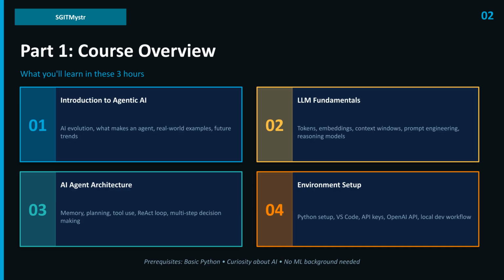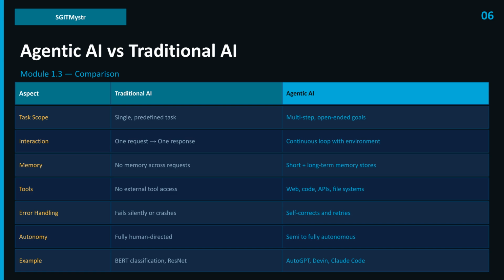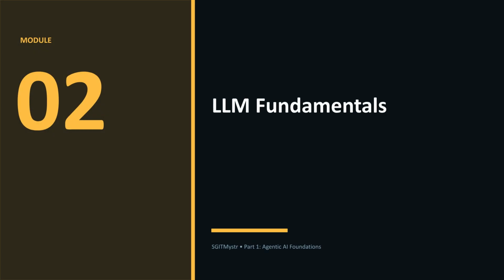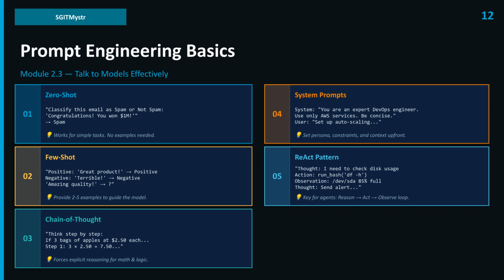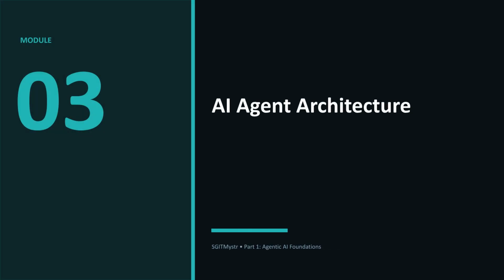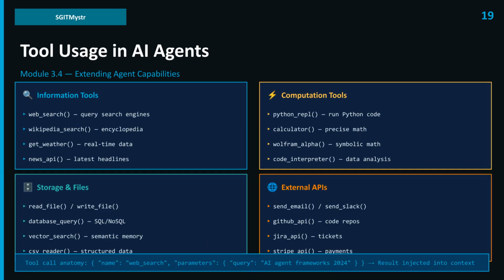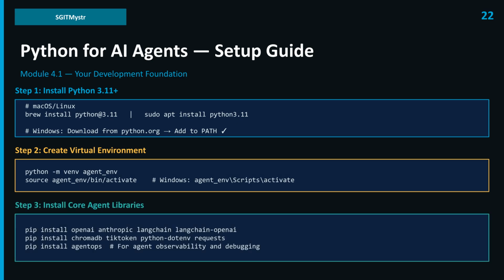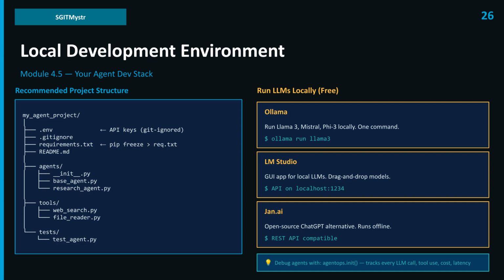Part 1: Agentic AI Full Course | Foundations (LLMs, ReAct Loop, Agent Architecture) 2026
🤖 Welcome to Part 1 of the SGITMystr Agentic AI Series — your complete hands-on
guide to understanding how AI Agents actually work under the hood.

Whether you're a developer, DevOps engineer, or IT professional — this is the
foundation you need before building your first AI Agent.

📚 WHAT YOU'LL LEARN IN THIS VIDEO
✅ Module 1 — What is Agentic AI? (00:00)
   • AI Evolution: Chatbots → Copilots → Agents → Multi-Agents
   • Agentic AI vs Traditional AI — key differences
   • Real-world examples: Devin, AutoGen, Claude Code, Perplexity
   • Future of Autonomous AI Systems

✅ Module 2 — LLM Fundamentals (00:45)
   • How Large Language Models work (tokens, embeddings, context windows)
   • Prompt Engineering: Zero-Shot, Few-Shot, Chain-of-Thought, ReAct
   • Reasoning Models vs Standard Models (o1, Claude 3.7, GPT-4o)
   • LLM Hallucinations and how to fix them

✅ Module 3 — AI Agent Architecture (01:30)
   • Agent components: Perception, Memory, Planning, Tools, Reflection
   • Memory systems: In-context, Vector DB, Episodic, Procedural
   • The ReAct Loop: Thought → Action → Observation
   • Multi-step decision making with real task walkthrough

✅ Module 4 — Environment Setup (02:15)
   • Python + venv + VS Code setup for AI development
   • API keys management with .env (security best practices)
   • Your first OpenAI API call with function calling
   • Local LLM options: Ollama, LM Studio, Jan.ai

🔗 RESOURCES MENTIONED
📥 Download Slides (PPT): [link]
💻 GitHub Code Repo: [link]

🚀 SERIES ROADMAP
▶ Part 1: Agentic AI Foundations ← YOU ARE HERE
▶ Part 2: Building Your First Agent (LangChain + OpenAI)
▶ Part 3: Multi-Agent Systems with CrewAI & AutoGen
▶ Part 4: RAG, Memory & Vector Databases
▶ Part 5: Deploying Agents to Production

👍 LIKE if this helped you — it helps the channel grow!
💬 COMMENT your questions below — I reply to every one